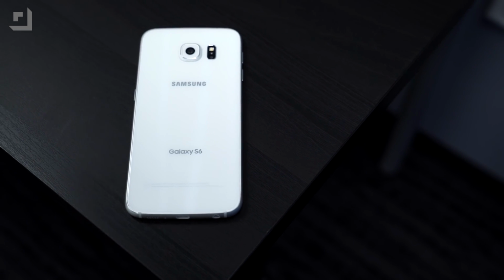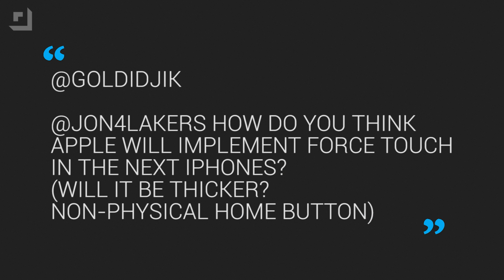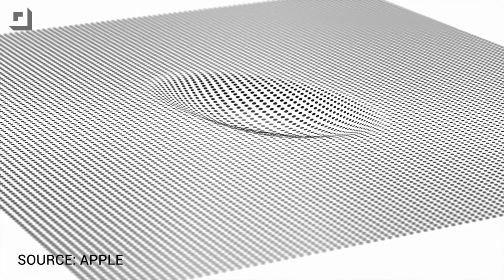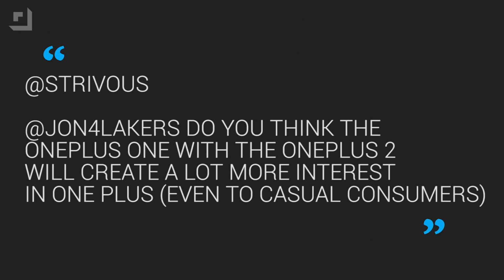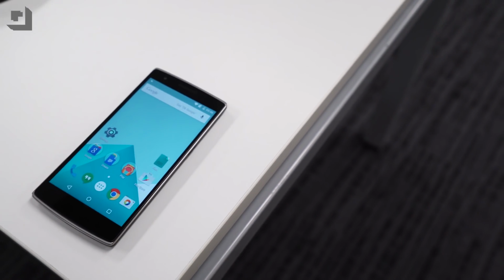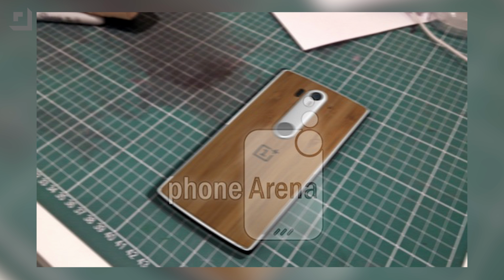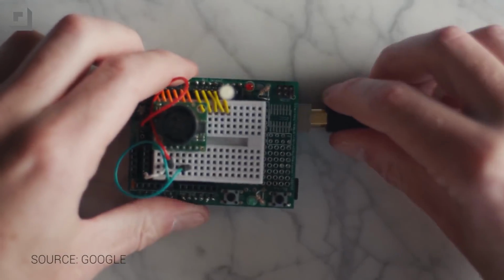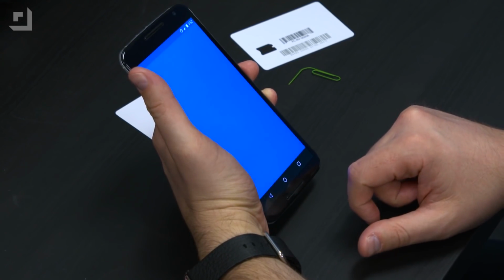Project Fi Impressions and Note 5 Screen Options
On this episode of Ask the Buffalo, Jon tells us why Samsung won’t release a Galaxy Note 5 with a curved display and how Apple will implement Force Touch into the company’s next iPhone. Jon also tells us why the OnePlus 2 will be more successful than the OnePlus One and how Project Fi has been working out so far.